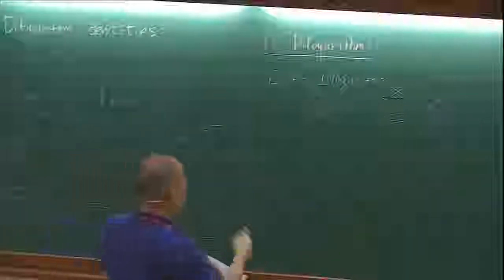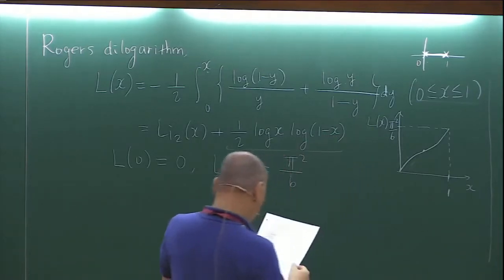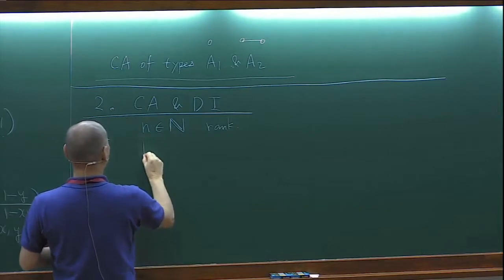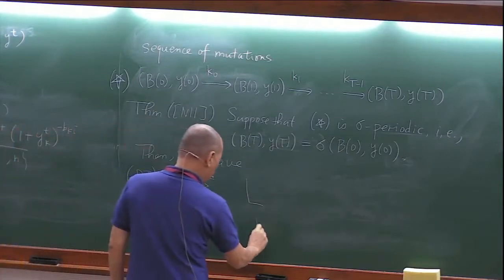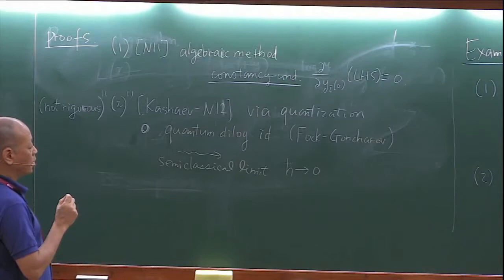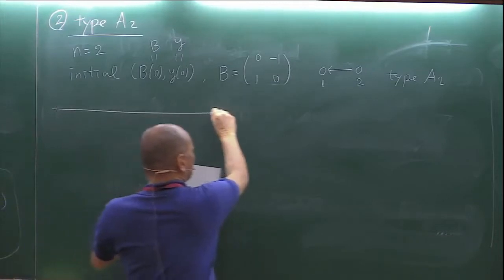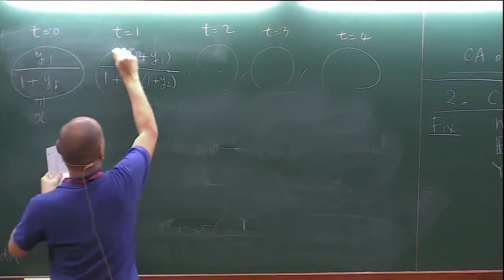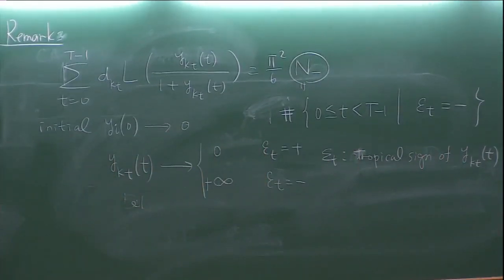Cluster algebras and dilogarithm identities (Lecture 3) by Tomoki Nakanishi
ORGANIZERS :Ashish Gupta and Ashish K Srivastava

DATE         :08 December 2018 to 22 December 2018

0:00:00 Cluster algebras and dilogarithm identities (Lecture 3)
0:00:50 Background
0:06:45 Dilogarithm
0:12:41 Rogers dilogarithm
0:17:47 Examples (Most classic)
0:25:48 CA & DI
0:32:10 Sequence of mutations
0:33:51 Theorem ([NII])
0:39:09 Proof
0:45:54 Examples
0:52:07 Type A2
1:06:48 Remark